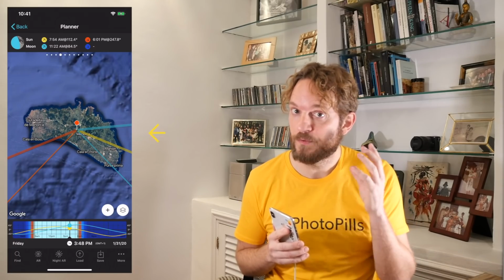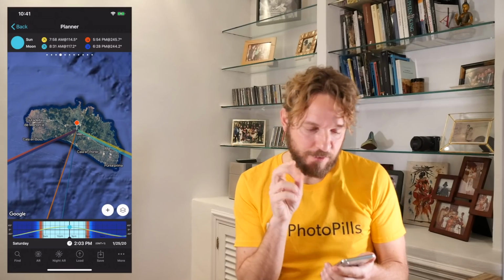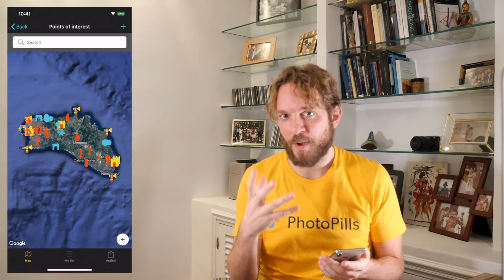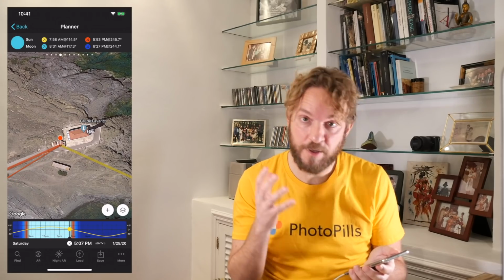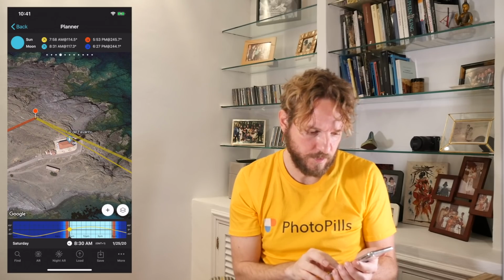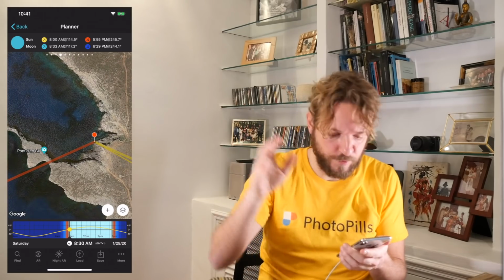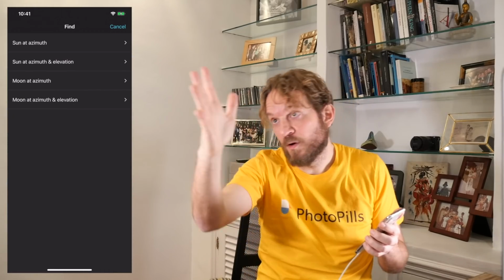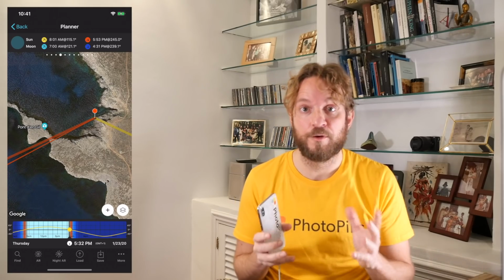How to Plan a Powerful Sunset Photo | When You Know the Date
Learn how you can easily plan a great sunset photo when you know the date with the PhotoPills app.

In this video I show you that PhotoPills is a great Sunset app. But also a great Sunrise app ;)

It's time to start planning your Sunset photography like a pro.

TIME INDEX
00:00 Introduction
00:58 Step 1 Set the date
01:56 Step 2 Understand Sunset direction and time
02:39 Step 3 Check different locations until you find a photo you like
09:13 Step 4 Save the plan
10:10 Final words